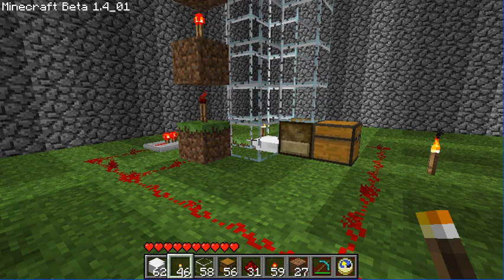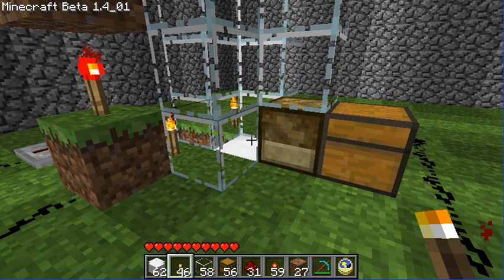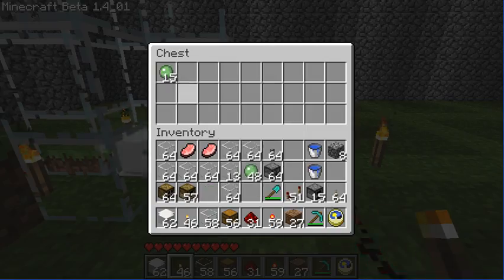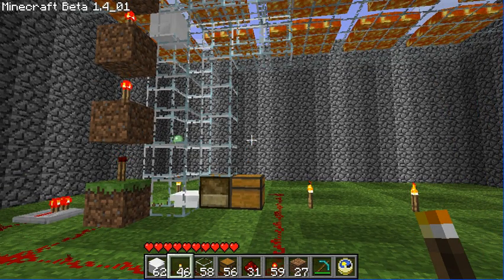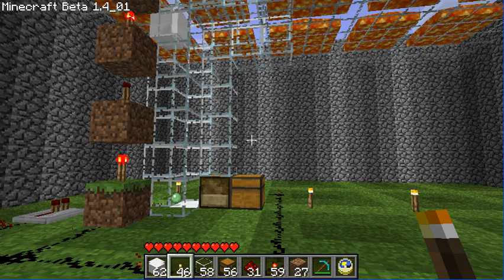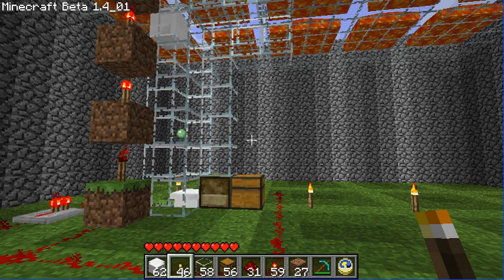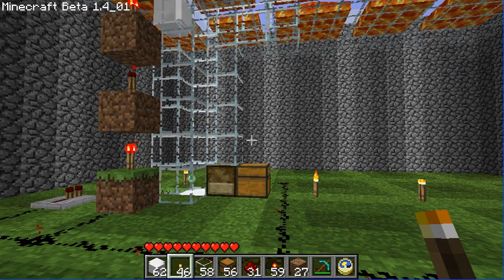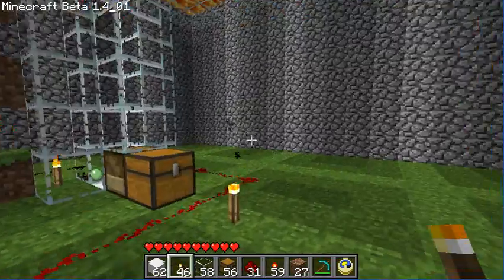Minecraft - Underground to Aboveground items/drops transport - Proof of Concept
This is just a proof of concept video for transporting items from below ground to the surface. (Not accurately shown here.) This design uses two mods, the allocator mod and the piston mod.

A future design that I'm planning will only use the piston mod, and will be able to bring items up from bedrock to wherever.
I should have a video for that in a few days.